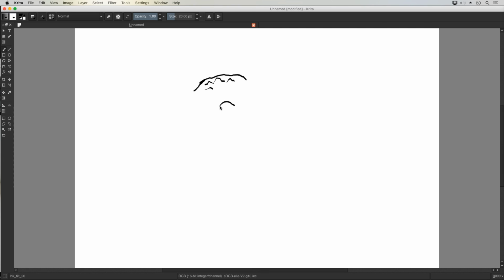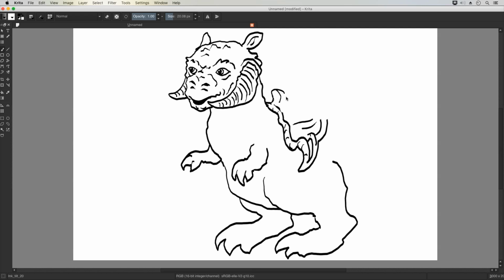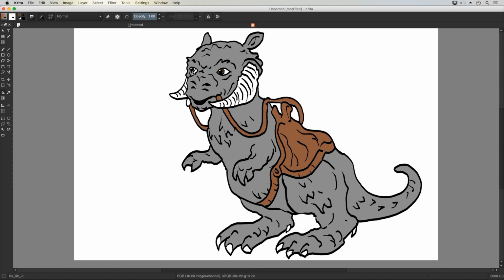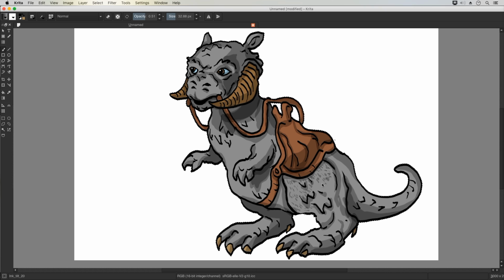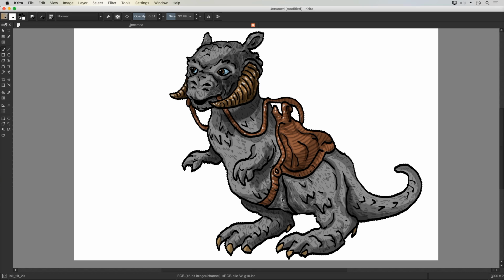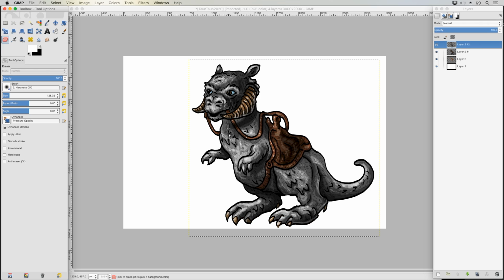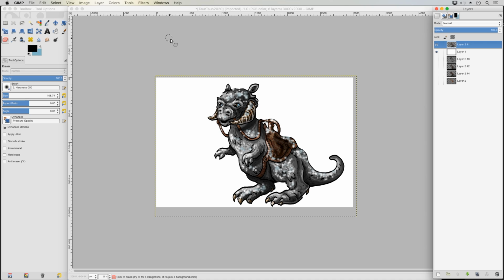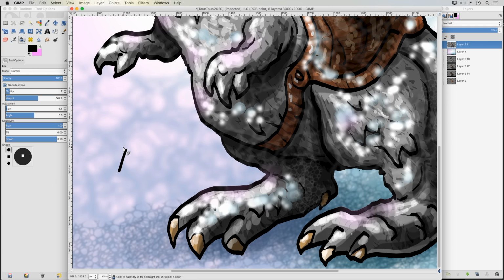Star Wars TaunTaun Fan Art drawn in real time with commentary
Star Wars TaunTaun Fan Art Cartoon by FSudol. Fan Art drawn by FSudol 2020.